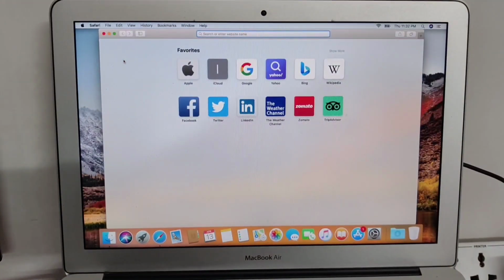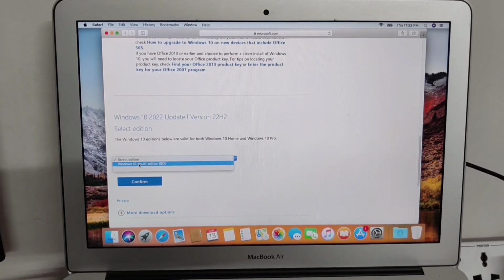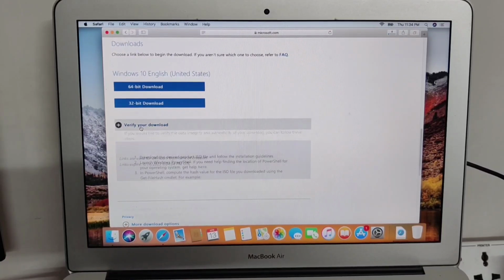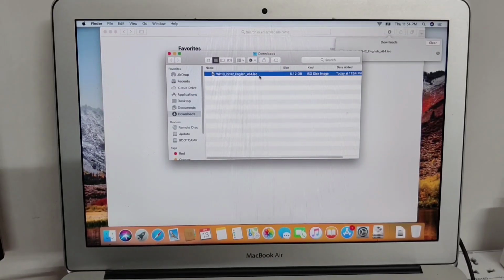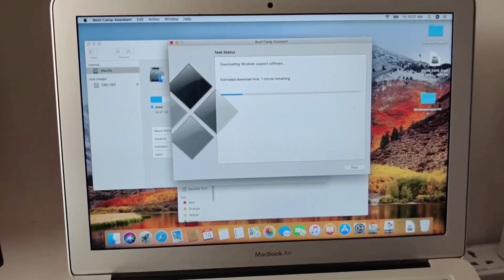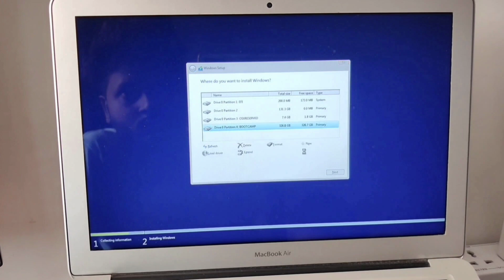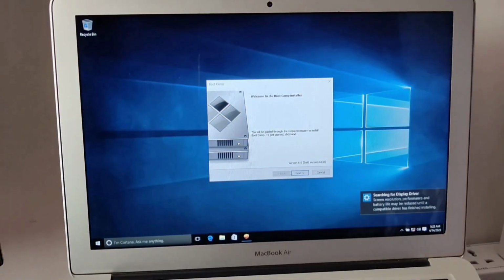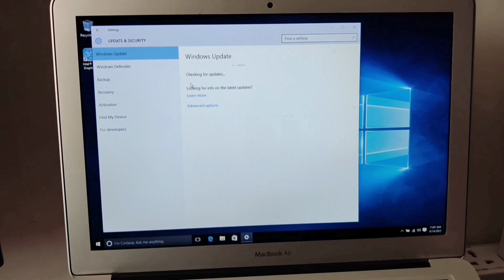How to Install Windows 10 on MacBook Air | Install Windows 10 on MacBook Pro | Mac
In this video i explained how to install windows os on MacBook Air in details l.

Presented and Produced by: RTechVlog